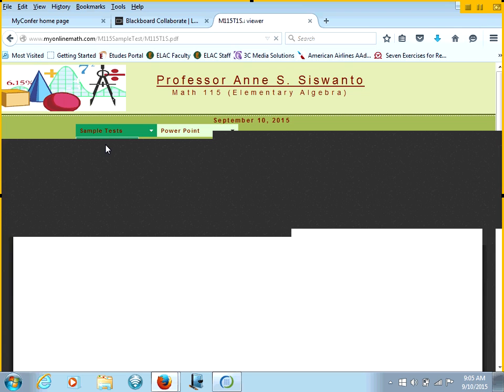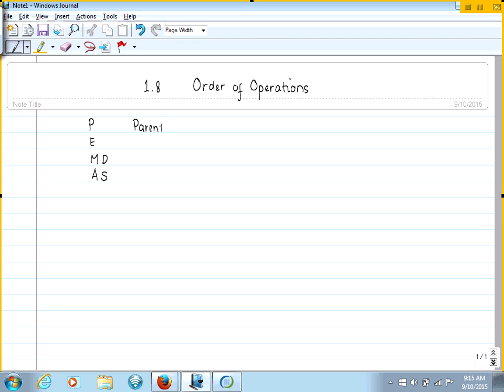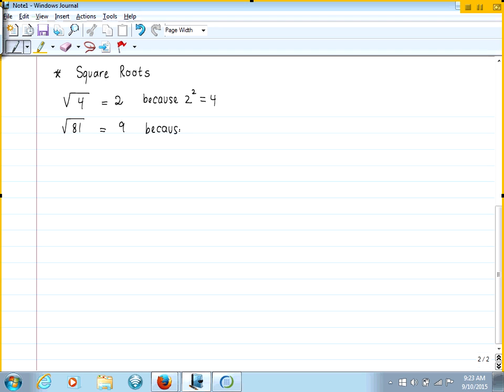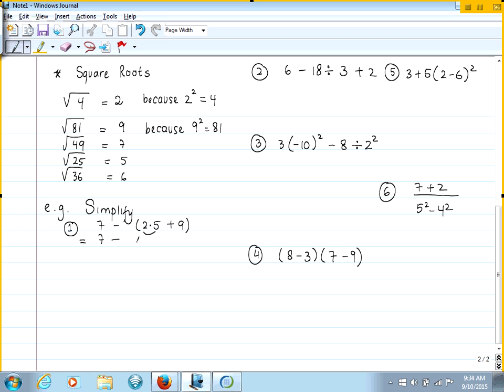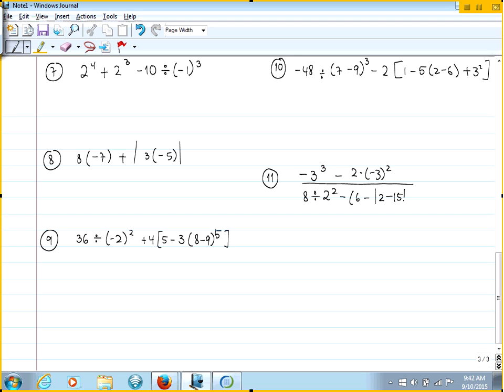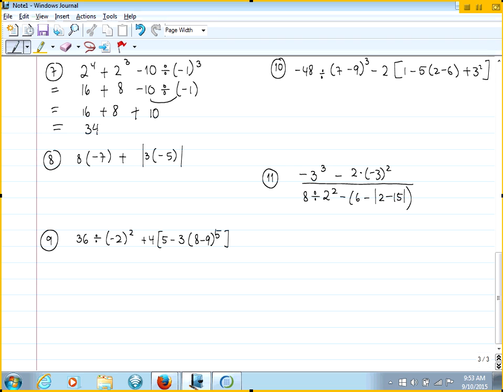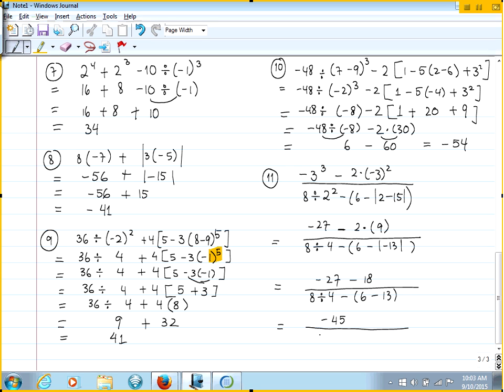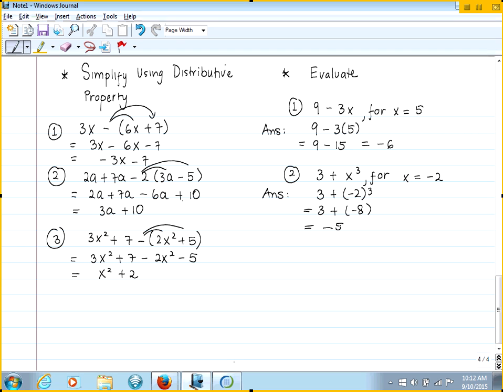Anne Siswanto - Math 115 Section 1.1 by Siswanto Anne